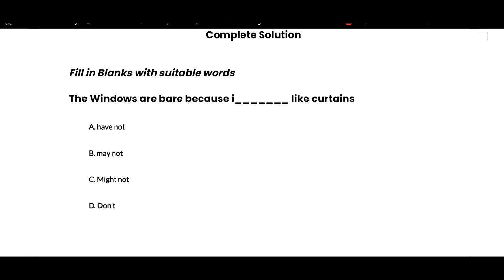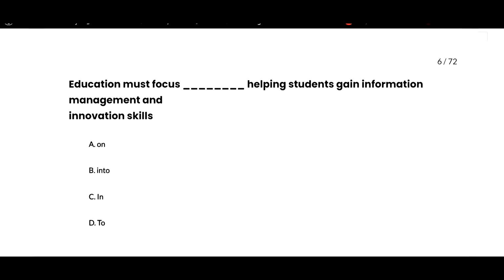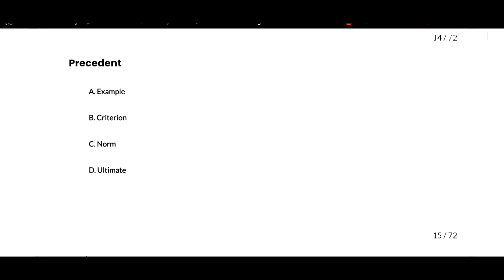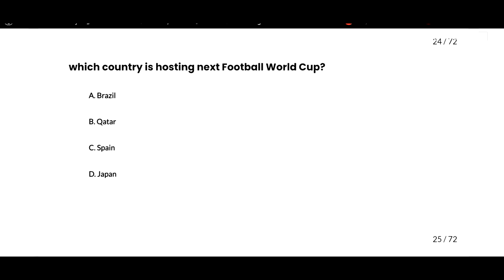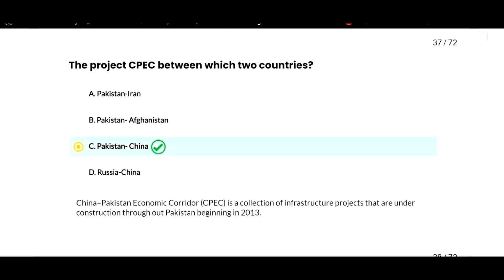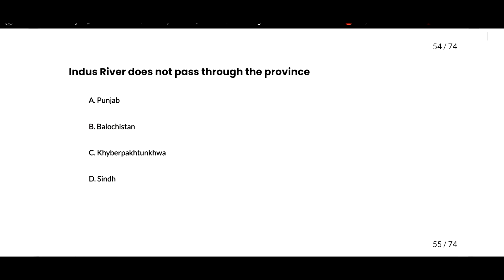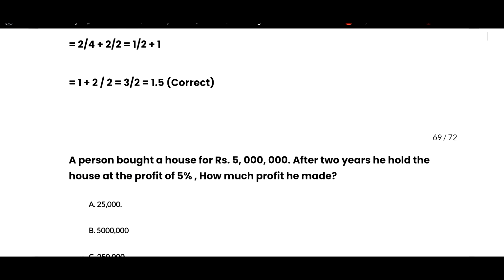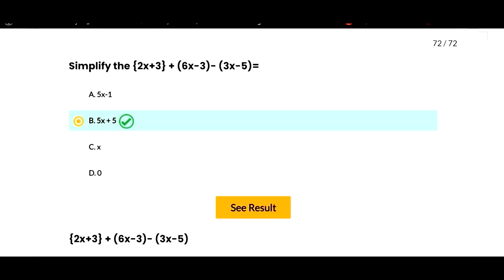HEC LAT Expected Paper 22 January 2023 || Complete Solution || LAT Test 2023 || Law Admission Test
Assslam-o-Alikum Everyone!! Today, I'm here to Solve the Sample Paper of LAW Admission Test. This Video will be very helpful to you to gain the good marks in Exam of LAT 2023. So, don't miss this video and must watch this video from starting to end!!

00:00 Fill in Blanks with suitable words
The Windows are bare because i_______ like curtains
00:51 How______money do you have?
01:10 Did you_____ the word essay in word Essay is derived from Latin word Exagium?
01:43 This idea__________longer matches the reality of the modern world.
02:09 where did you ___________ last summer.
02:25 Education must focus ________ helping students gain information management and
innovation skills
02:58 Choose the most similar word from given words
Hassie
03:15 Explicit
03:23 Candid
03:30 Epidemic
03:37 Astonishing
03:45 Eager
03:53 Select the Most Opposite Words
Grab
04:17 Precedent
04:35 Entitle
04:56 Retrieve
05:13 Precision
05:27 LAT GENERAL KNOWLEDGE (GK) MCQs
Which country has the largest population?
05:36 Karakuram Highway connects which two countries?
05:47 English channel between which two countries?
05:55 BREXIT stands for:
06:05 Commonwealth association of those countries which are former territories of
06:15 Which country has no codified constitution
06:22 which country is hosting next Football World Cup?
06:33 Tenure of American President is
06:45 which one is the operating system?
06:54 Eiffel Tower is in the city of
07:02 Russia invaded Afghanistan in year
07:11 which country is famous for tea producing?
07:22 River Kabul flows from Afghanistan to which province of Pakistan?
07:34 which two countries have sharing no border?
07:42 Genghis Khan was the founder of _______Empire.
07:51 Taxila Museum has collection of
07:59 Ottoman Empire Historically known to
08:08 United Nations Headquarter is in which City?
08:16 Which country has not the status of Nuclear Power
08:24 The project CPEC between which two countries?
08:33 LAT ISLAMIC STUDIES MCQs
Muslim perform Hajj on which day of Zilhajj
08:43 Islamic Calendar starts with
08:50 Misaq E Madina treaty was signed between muslims and
08:59 Which ritual can be performed any time of the year?
09:13 Hijr Ul Aswad stone was placed at
09:18 Which Battle was very Important and Decesive for Islam?
09:29 Khateeb-Ul-Anbia was the title of
09:36 Which year is called “Am-UlHuzn (Year of Grief)
09:53 Which King refused to hand over Muslims to Quraish when they migrated to
abyssina?
10:12 Which was/were the terms of Treaty of Hudiabiya?
10:49 LAT PAKISTAN STUDIES MCQs
The national game of Pakistan is
10:57 General Election held in Paksitan after every
11:05 Capital of Pakistan was shifted from Karachi to
11:13 Indus River does not pass through the province
11:20 Which city is famous for saints
11:27 The tomb of Pakistan Poet Allama Muhammad Iqbal is in
11:35 Pakistan didn’t win the world cup in
11:43 Pakistan Estimated Population in 2020 is ?
11:51 Quaid E Azam Muhammad Ali Jinnah Died at
12:02 LAT URDU MCQs
دیے گئے الفاظ کے مترادف لیکھیے۔
اطاعت
12:09 تعجب
12:14 اندیشہ
12:18 پسماندہ
12:24 قناعت
12:28 استفادہ
12:32 مقبولیت
12:36 مفید
12:40 سخی
12:43 قلیل
12:46 LAT MATHEMATICS MCQs
¾ - ¼ + 2/4 + 4/8=
13:22 A person bought a house for Rs. 5, 000, 000. After two years he hold the house at the profit of 5% , How much profit he made?
13:57 There are 60 students in the class, if 30% are boys, then how many girls are there in
the class?
14:41 If x/3 + 5x/3+12x-4=0, then x is
15:09 Simplify the {2x+3} + (6x-3)- (3x-5)=